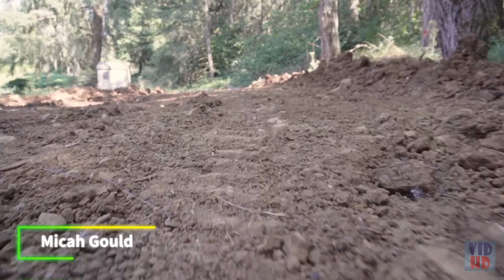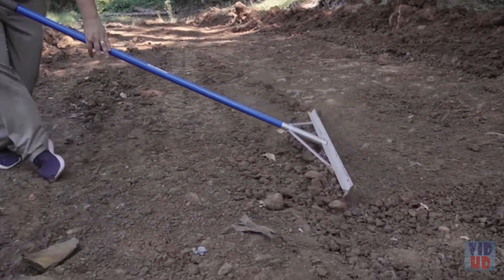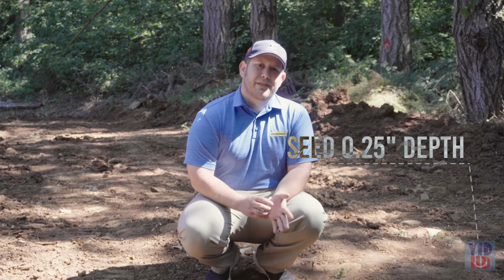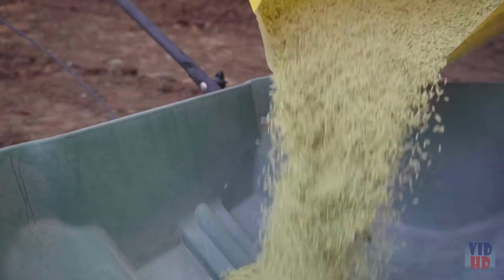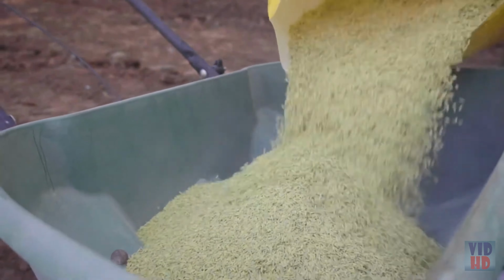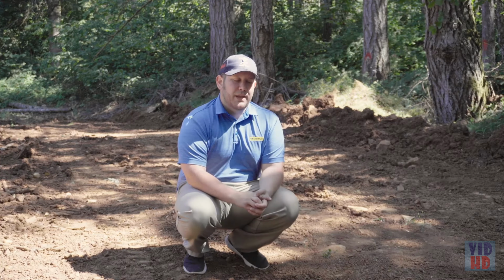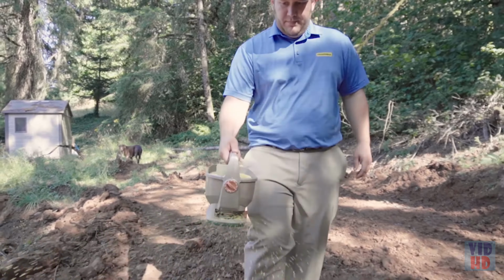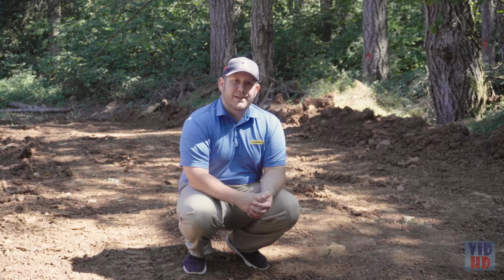The Best Grass Seeds of 2023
The Best Grass Seeds listed in this video:

✔ 1. Scotts Turf Builder Sun and Shade Mix

✔ 2. Barenbrug Winter Wonderlawn Overseeding Lawn

✔ 3. Pennington Smart Seed Sun

✔ 4. Hydro-Grass Lawn Repair Refill

Purchasing guide for BEST GRASS SEEDS
A green, solid, lavish grass: each mortgage holder needs one. Accomplishing that ideal grass, in any case, takes a considerable measure of work - in particular, planting or re-seeding with the right grass seeds for your region, your yard's circumstances, and your way of life.

In the event that you're not a greens keeper or a devoted grounds-keeper, picking the right grass seeds can confound.

What does indeed "cool season" and "warm season" mean? Is there any expect that obscure region under the tree? Also, what might be said about your children's crude rounds of tag; is there any grass that can endure that?

Your answer may be to snatch the main sack of grass seeds you see. All things considered, grass will be grass, correct? In any case, before you do that, there are a couple of things you'll need to consider.